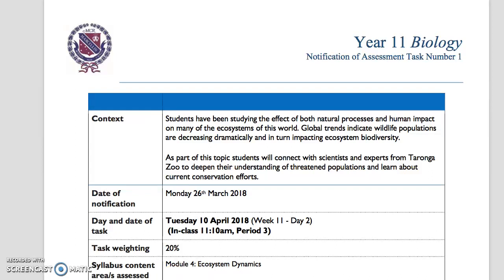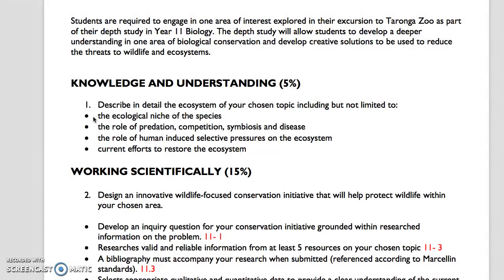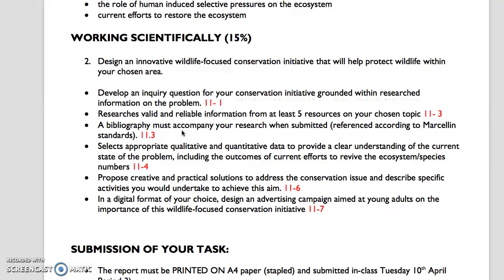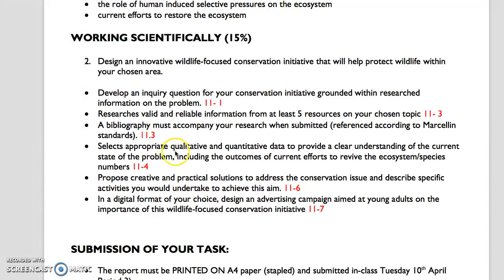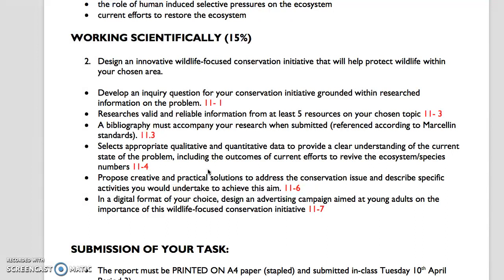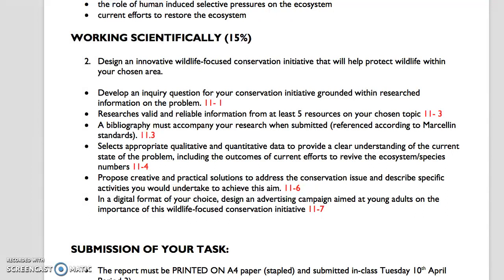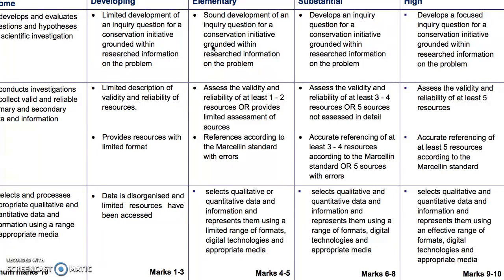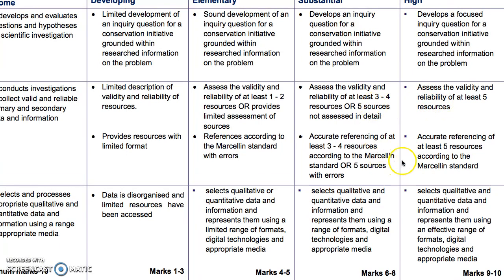Biology Assessment Task - Depth Study